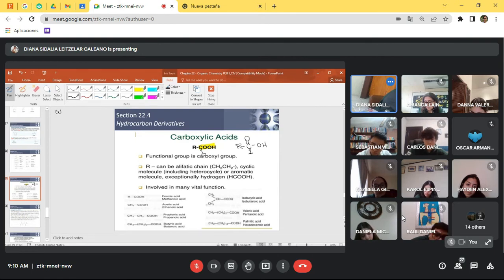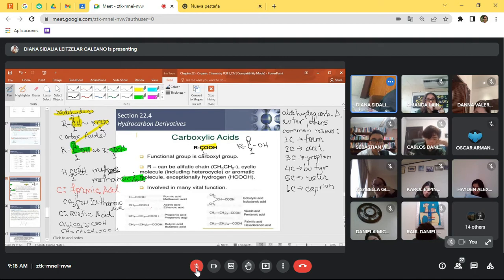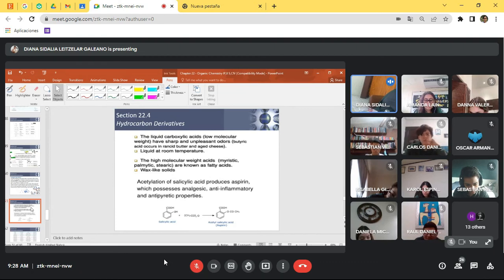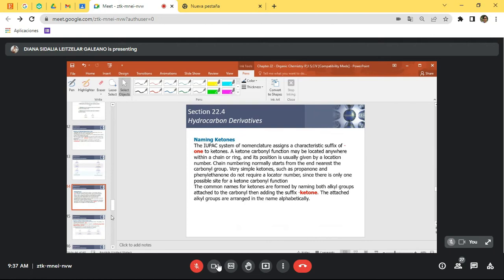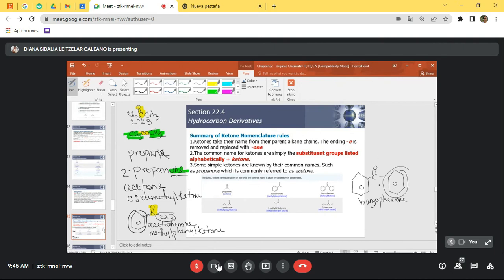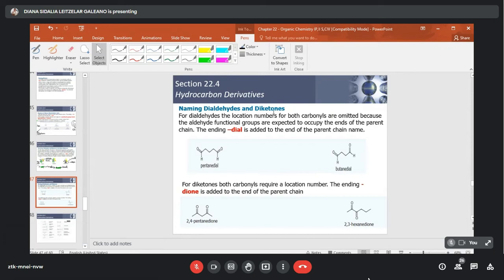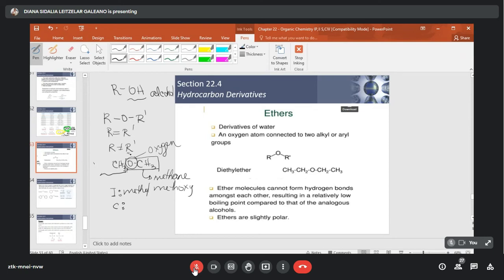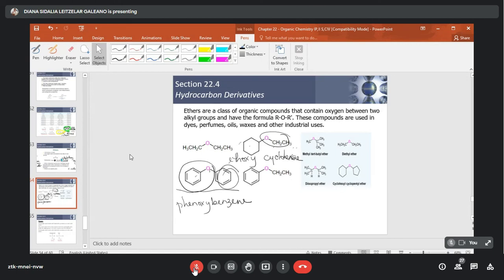Chem elvel , A bunch of stuff